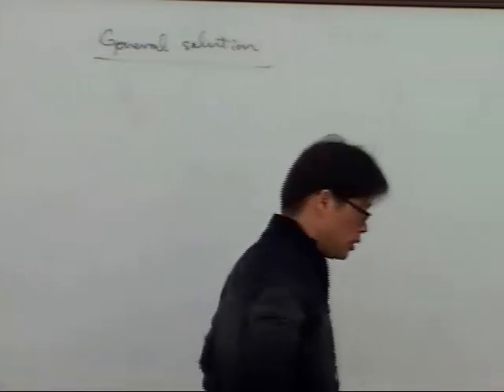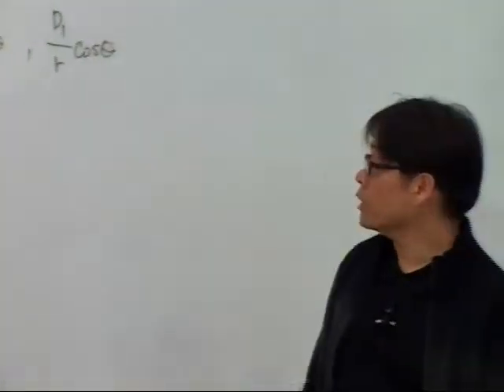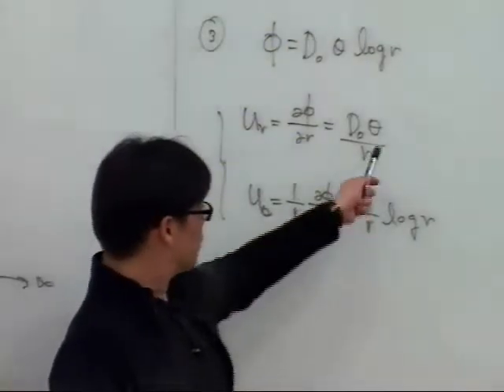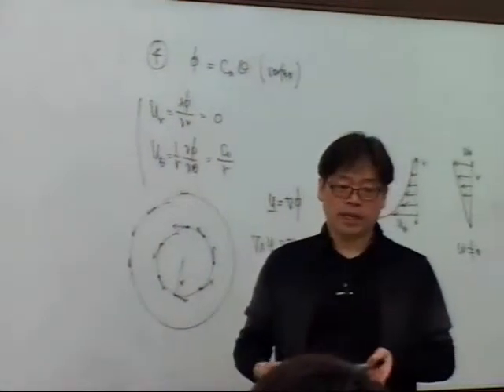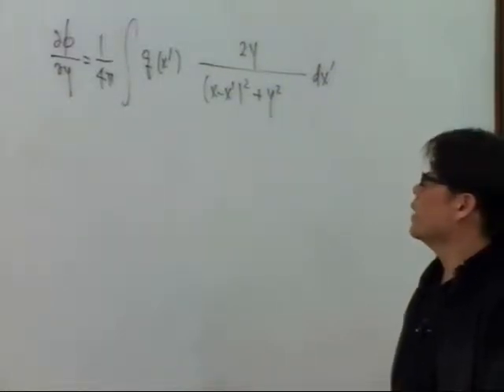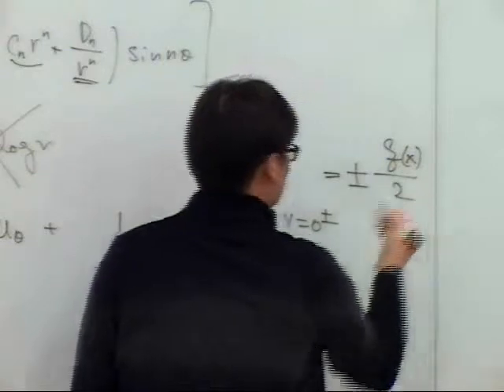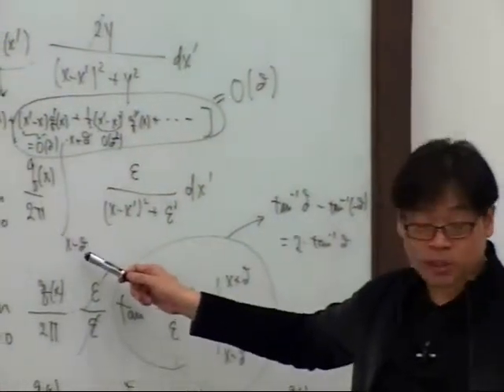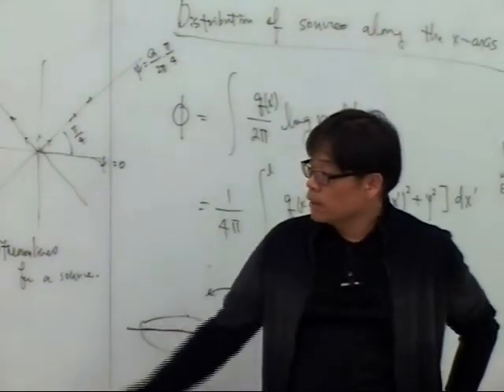OSE523_2011_Lecture12